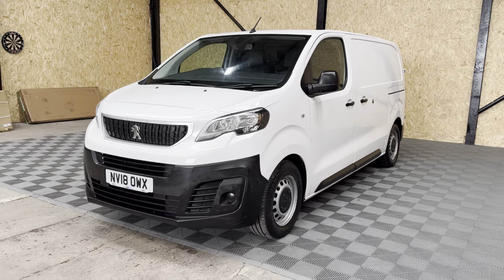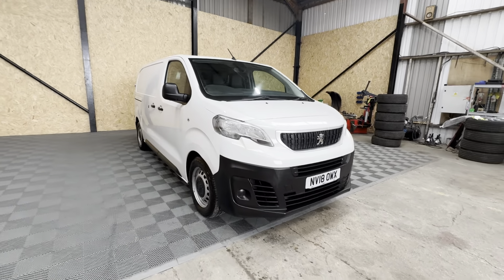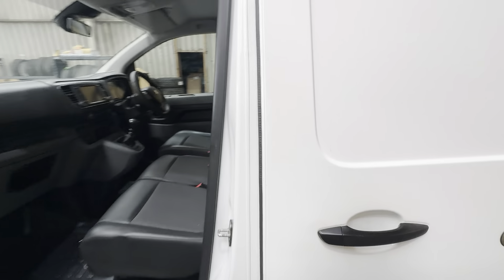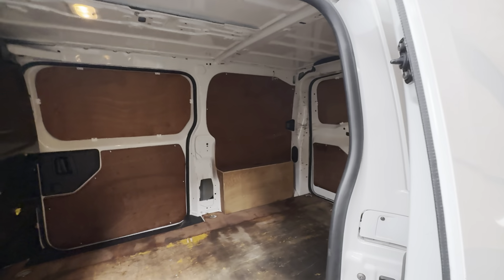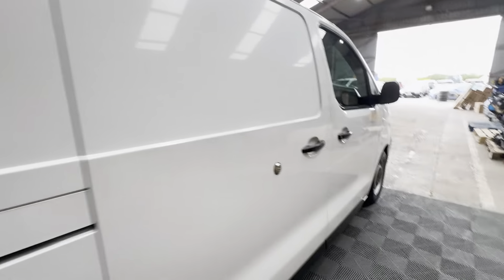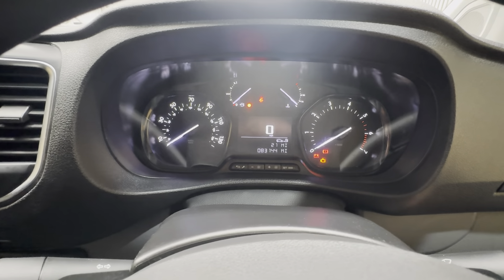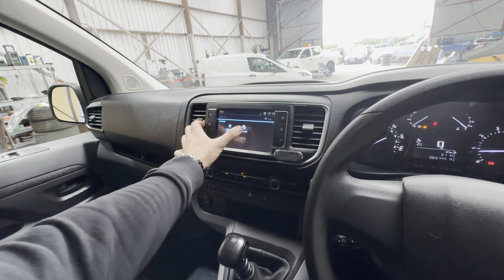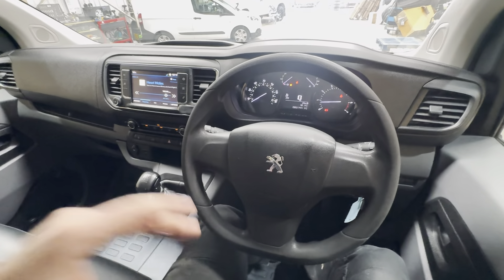Peugeot Expert 2018